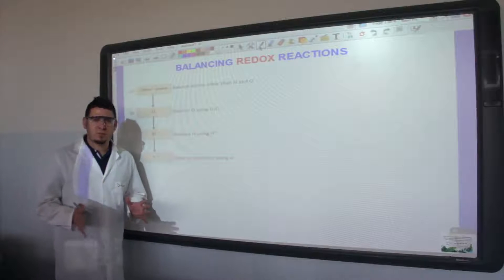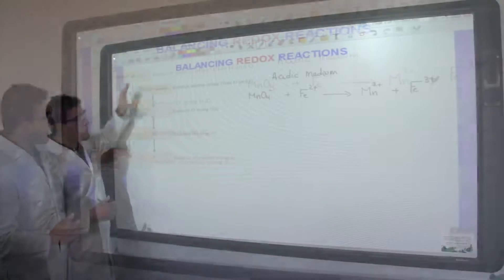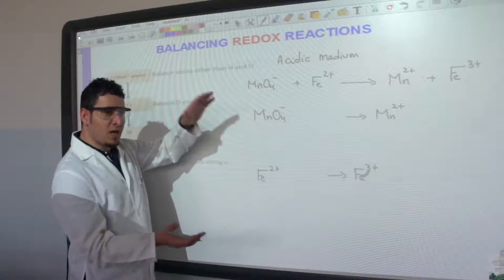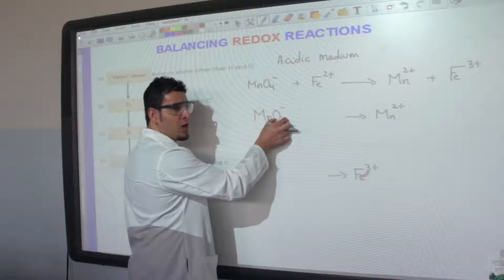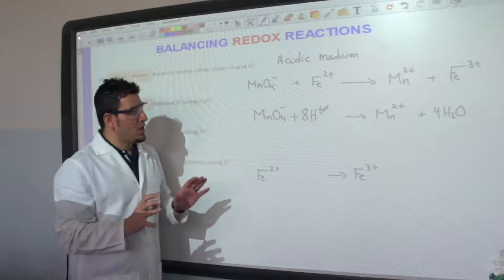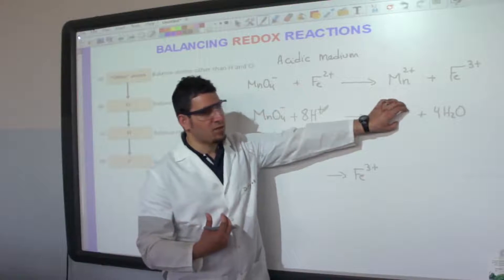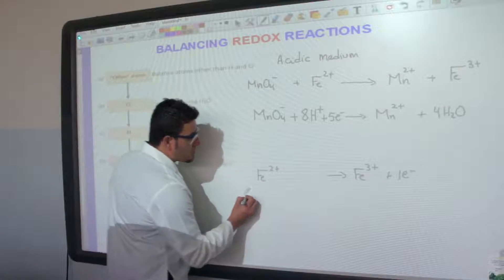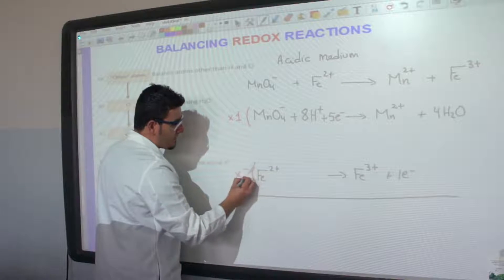Balancing Redox Reactions | Acidic Medium.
This video is about balancing a redox reaction in acidic medium. In this video you will learn how to balance the redox reaction between Potassium permanganate (KMnO4) and Iron(II) sulfate (FeSO4) in the presence of sulphuric acid (H2SO4).

This video is the second of a series of three videos that explains different topics on redox reactions that include: